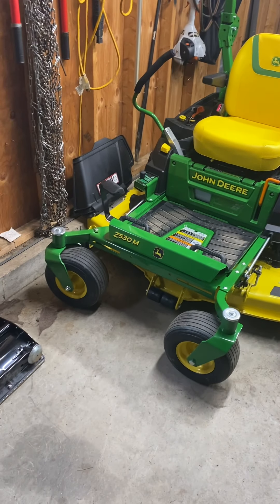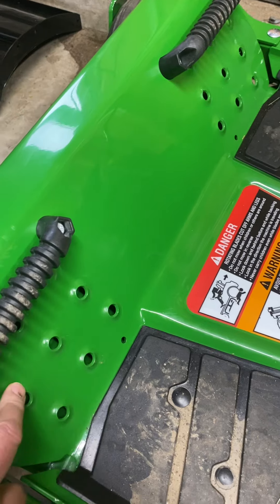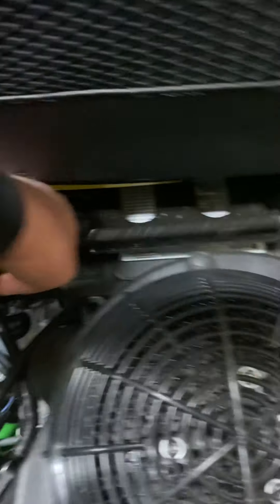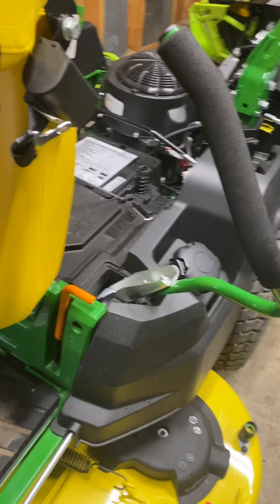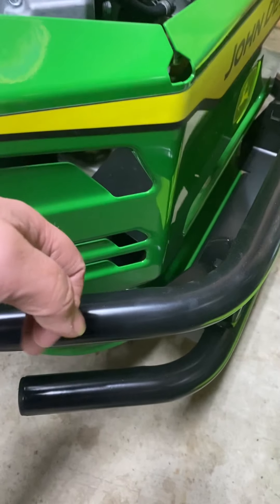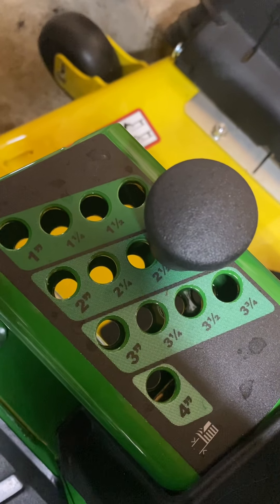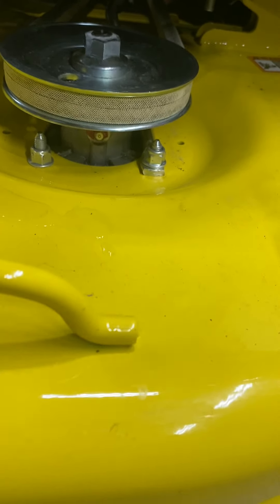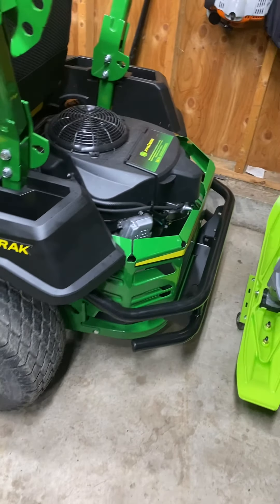2021 John Deere z530m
Little overview of the new z530m mower